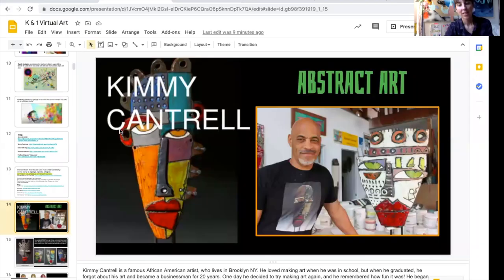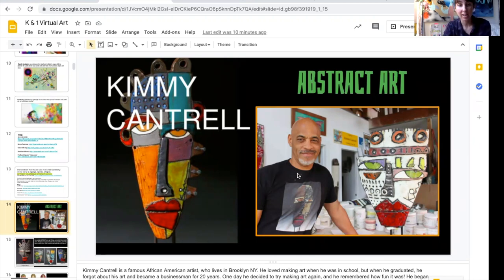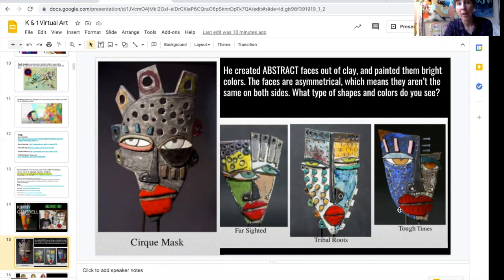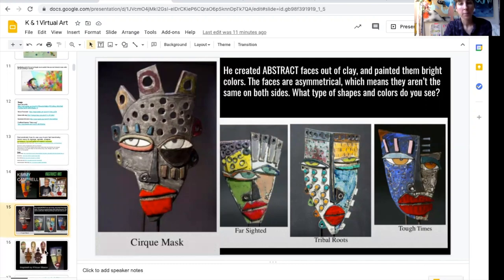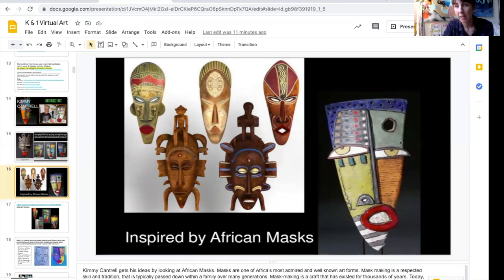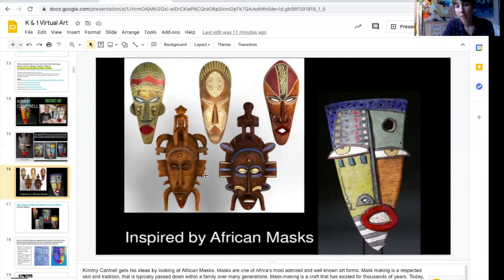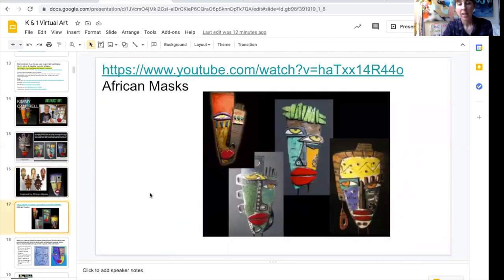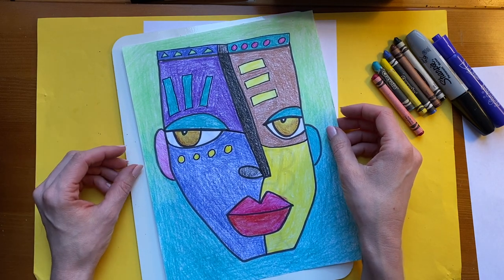Kimmy Cantrell/ Abstract Faces